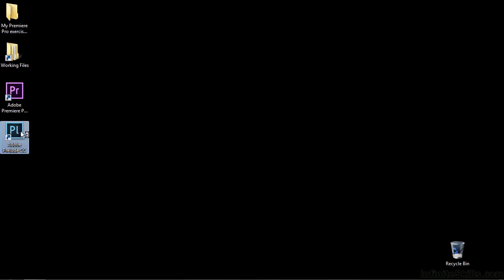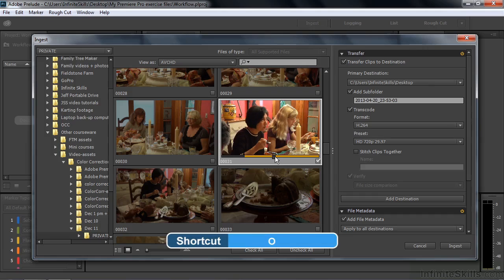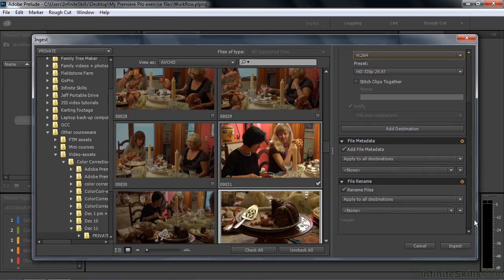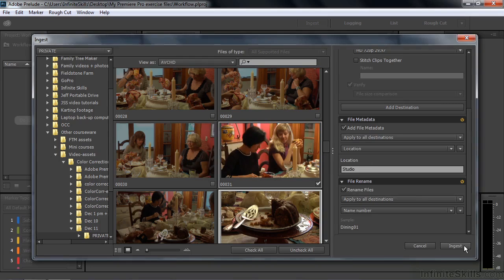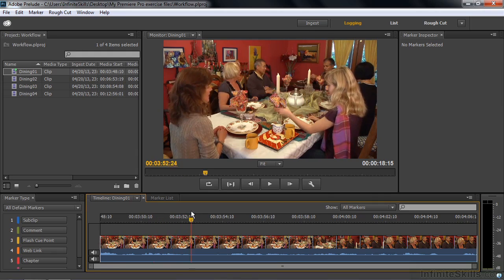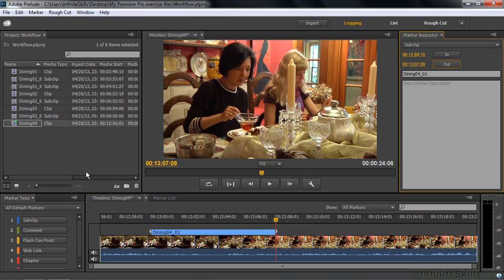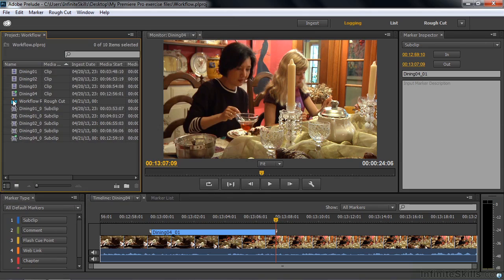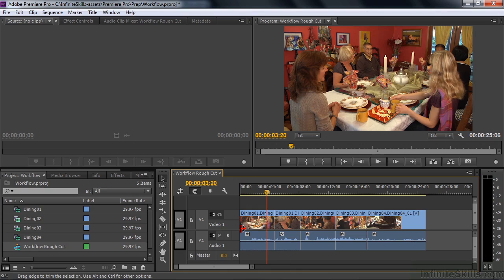007 0207 Using Adobe Prelude In The Production Workflow